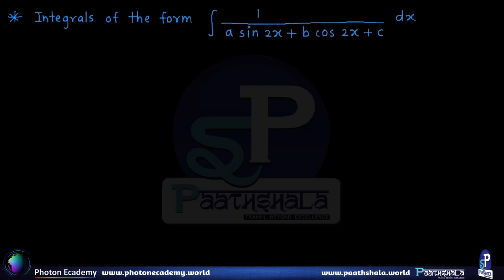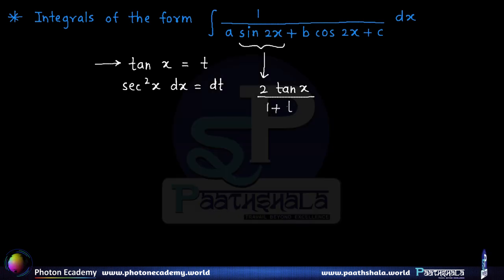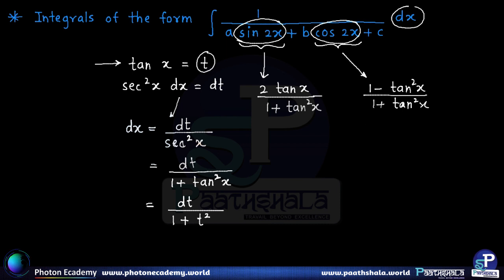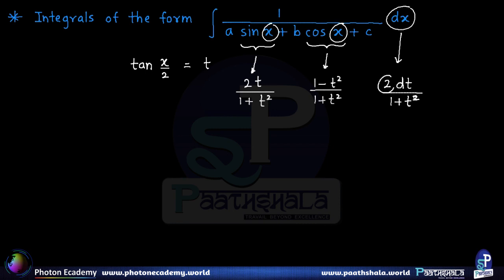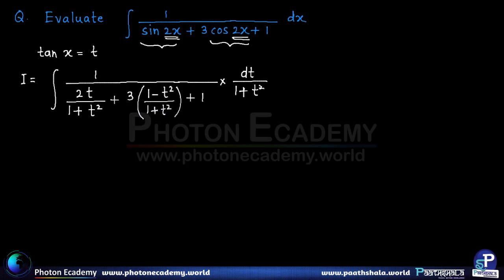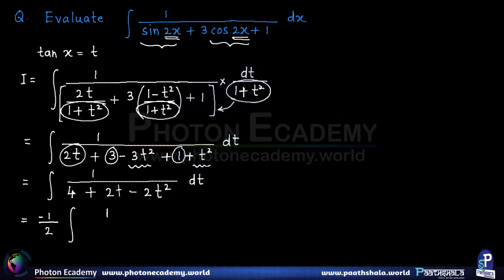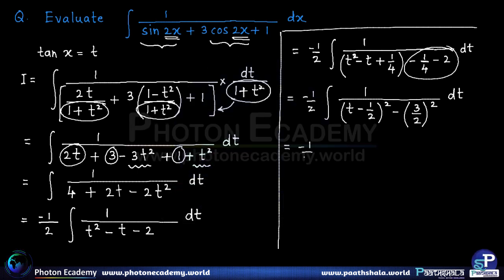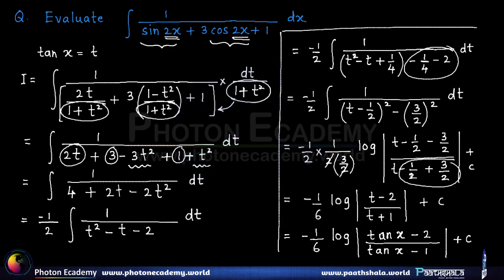Integration 11 Integrals reducible to standard forms | SBM sir